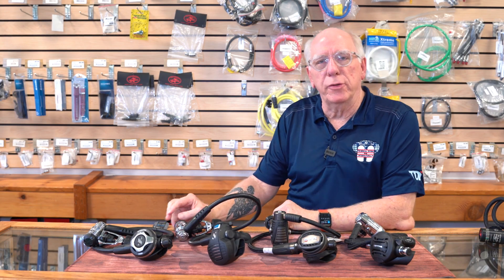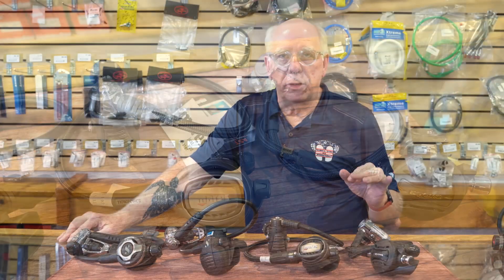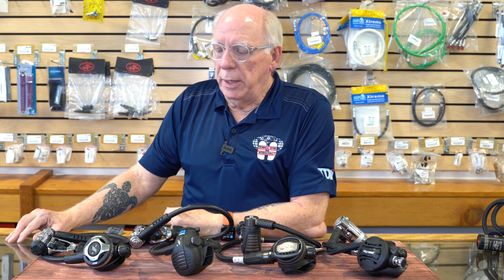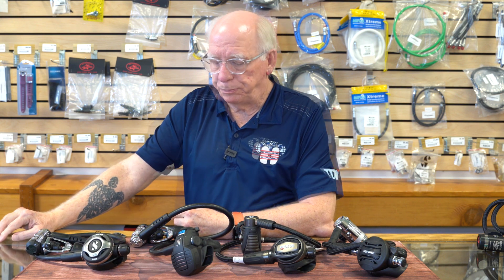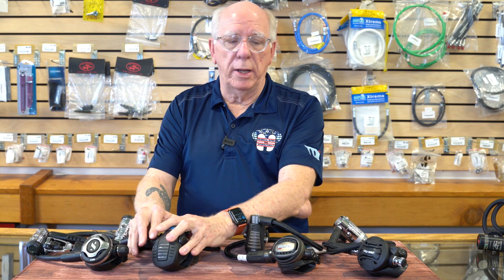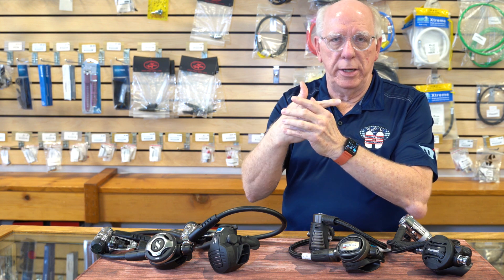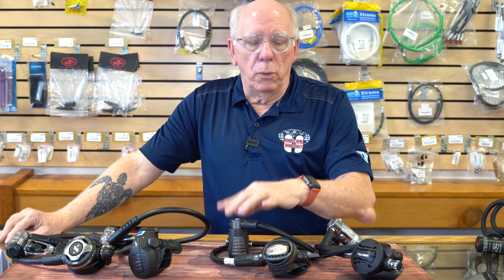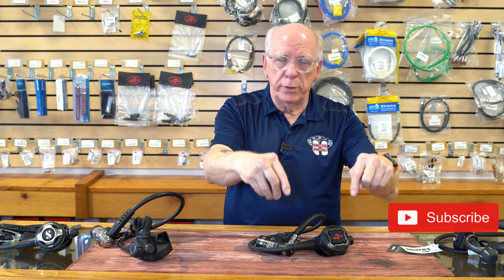Scuba Regulator Staff Picks for 2021** Best Regulator For You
We take a look at the Scuba Regulator staff picks for 2021 and what may be the best regulator for you and your budget...